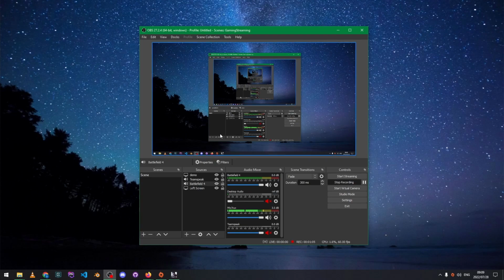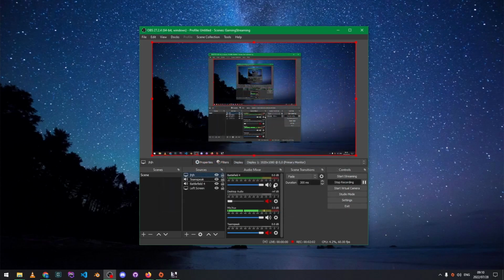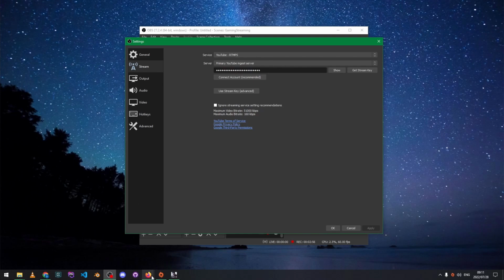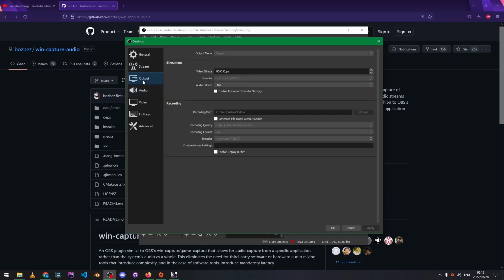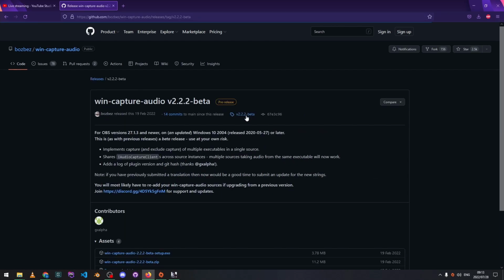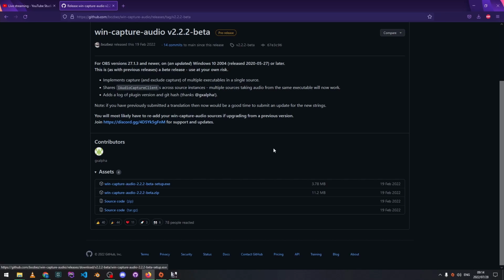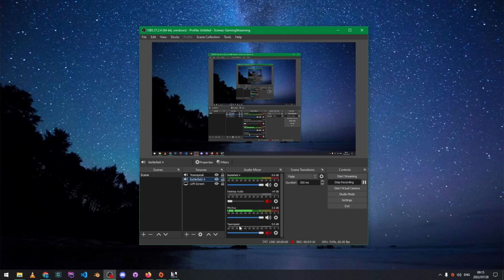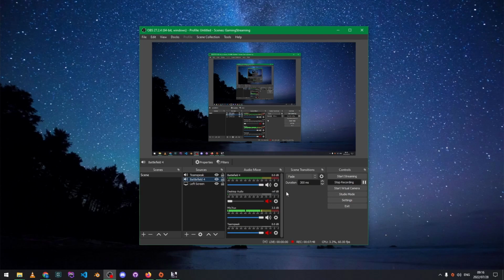How To Live Stream to YouTube using OBS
This video is intended to help fellow Battlefield 4 gamers with live streaming to YouTube.
As stated in the video, this video includes the settings *I* use and which work for me, your final configuration may differ.